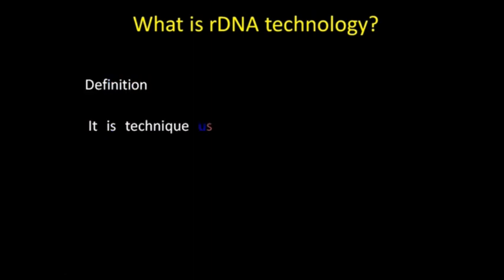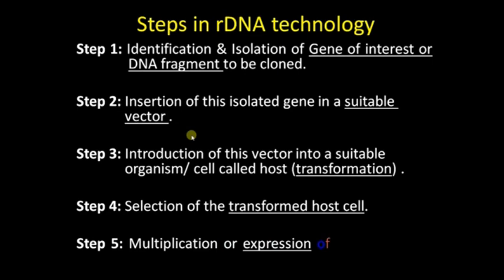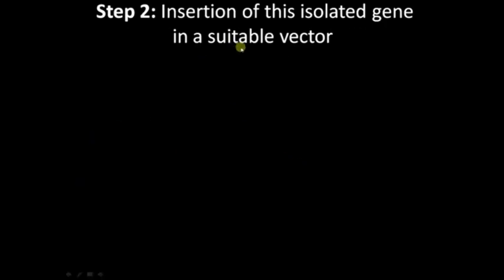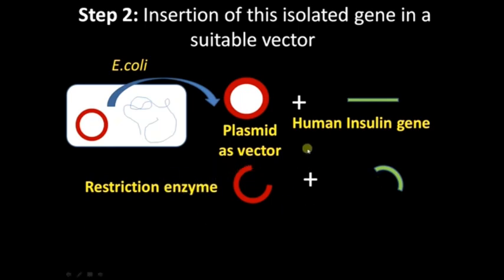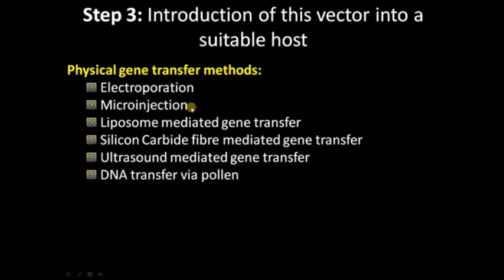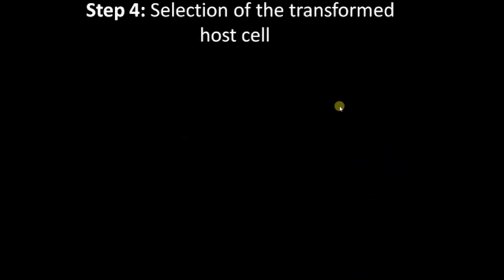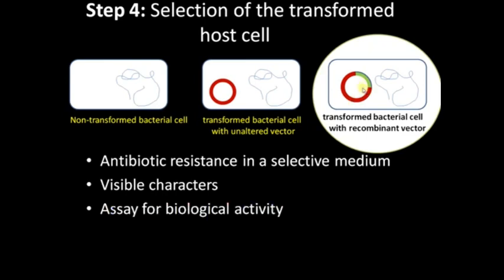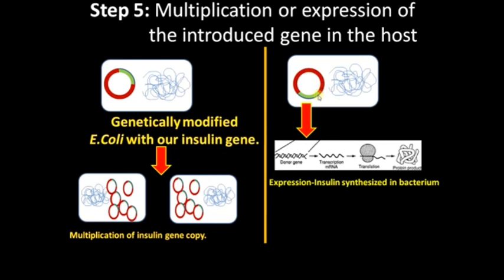r-DNA Technology-Animation.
Prof.Bhise.NH[SPMM Shardanagar, Baramati]